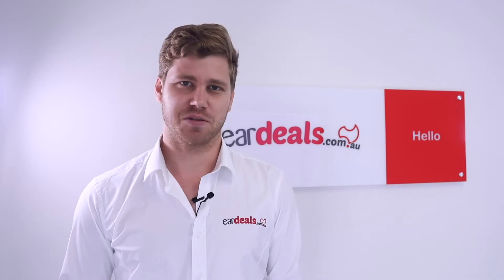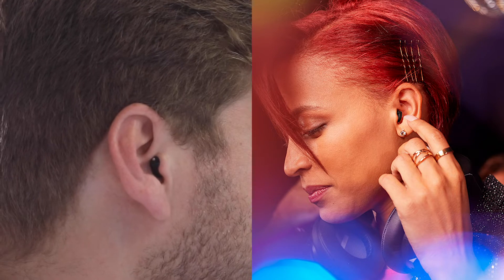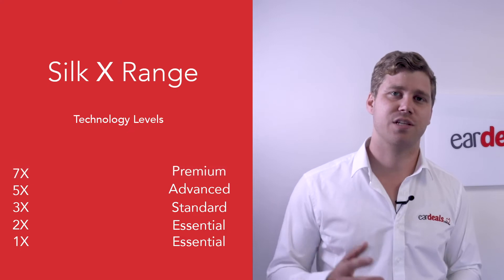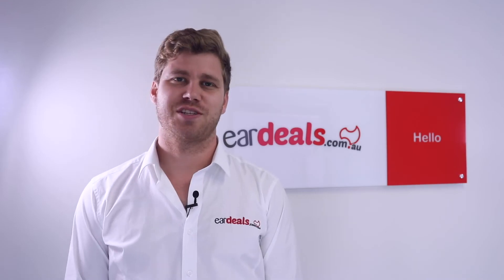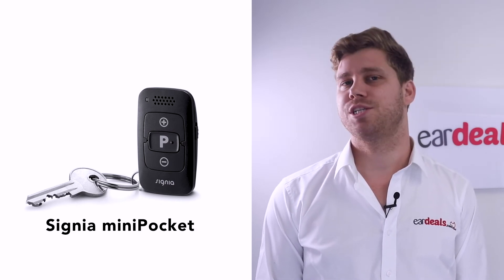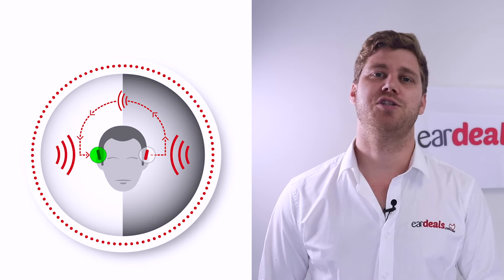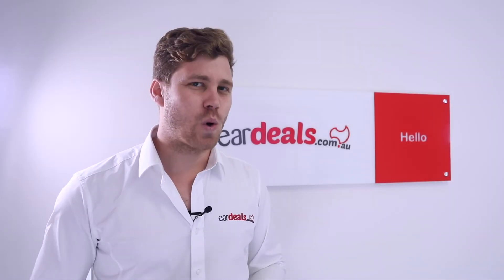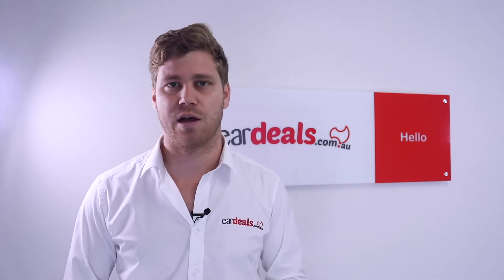Signia Silk X (Reupload) | Eardeals Review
A reupload of our product review of the Silk Xperience; a completely-in-canal hearing aid from Signia. Where we will break down its key features, including the new cros feature, its colour and size and the Signia app for phones.

We would like to say thank you to those you commented on the issues with our earlier video

If you have questions regarding the next course of action for your hearing health following your review of any of our videos, please contact an EarDeals Hearing Aid Broker on 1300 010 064 (Australia wide). Further information about our services and hearing aids is available on our

0:00 – Intro
0:12 – Overview
2:02 – Device Range
4:02 – Supporting Accessories
4:52 – Single-Sided Deafness/Cros
5:30 – Usability
6:30 – Battery Size
7:30 – Considerations

EarDeals is independent and not owned by a hearing aid manufacturer. EarDeals does not receive payment or benefit type by hearing aid manufacturers. The following reviews and details are aimed at providing additional information to support the decisions of those seeking new hearing aid technology.

Technology Levels
All hearing aids found on our website are part of a technology range which are Essential, Standard, Advanced and Premium. For this reason, EarDeals have provided the links below of all the hearing aids within this devices technology range so you can read about the differences between the levels and see their corresponding prices.

Signia Xperience Technology levels:
Signia Xperience 7X - Premium
Signia Xperience 5X - Advanced
Signia Xperience 3X - Standard

Hearing Aid Range
This device is part of a hearing aid range. The below links show the other devices in the range and their technology levels.

Styletto X
Signia Styletto Xperience 7X Premium

Silk X
Signia Silk Xperience 7X Premium

Pure 312 X
Signia Pure 312 Xperience 7X Premium

Pure Charge & Go X
Signia Pure Charge & Go Xperience 7X Premium

The Author does not provide any medical or Audiological advice on the site which is personally related to you. Accessing, viewing, reading or otherwise using this content does NOT create a physician-patient or audiologist-patient relationship between you and its author. Providing personal or medical information to the Principal author does not create a physician-patient or audiologist-patient relationship between you and the Principal author or authors. Nothing contained in this video or its description is intended to establish a physician-patient or audiologist-patient relationship, to replace the services of a trained physician, audiologist or health care professional, or otherwise to be a substitute for professional medical advice, diagnosis, or treatment. You should consult a licensed Audiologist or appropriately credentialed health care worker or your local general practitioner in your community in all matters relating to your health. If you are in danger or are currently in an emergency and require immediate help, please dial 000 now (Australia-only).